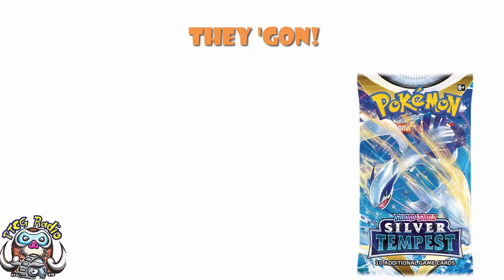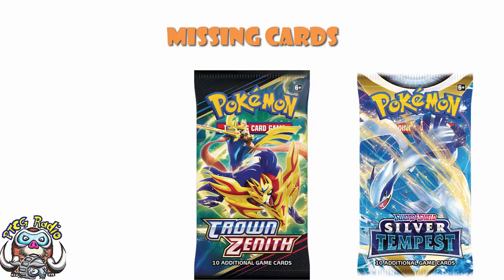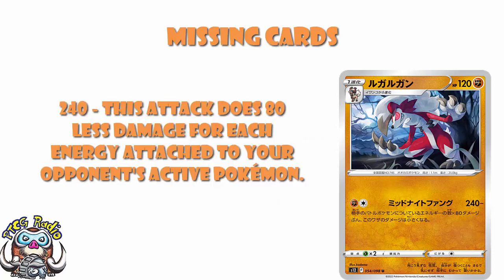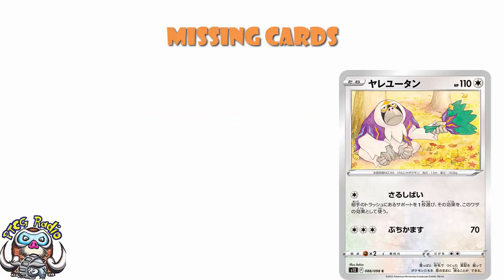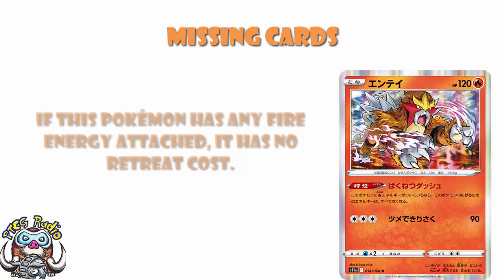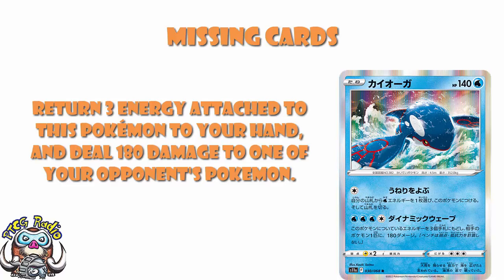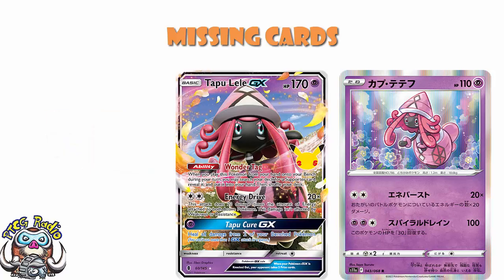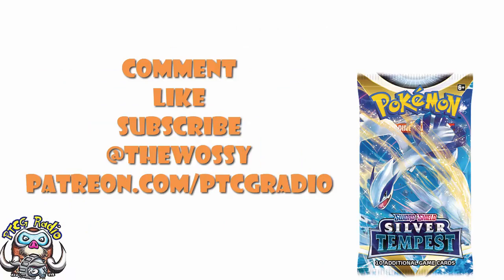A LOT of Good Cards Got CUT from Silver Tempest! This Changes the Game! (Pokémon TCG News)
Silver Tempest is out now but there's some really good cards that we should have but don't! Come see!